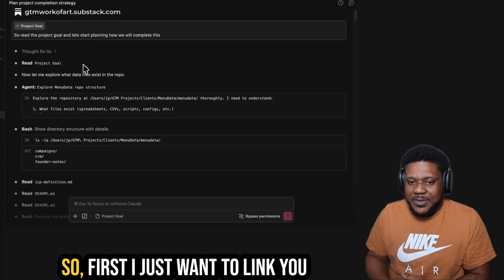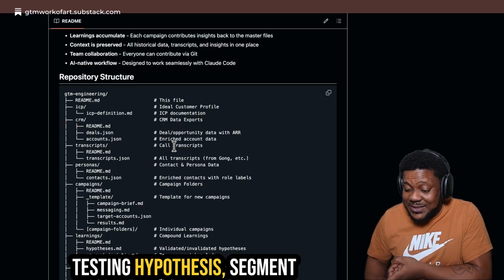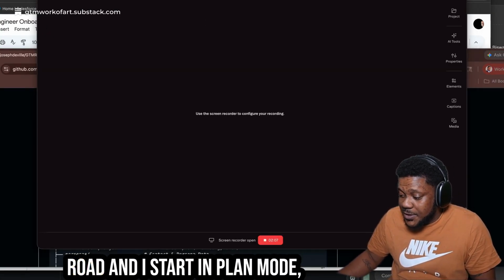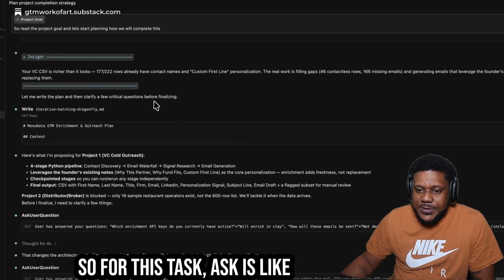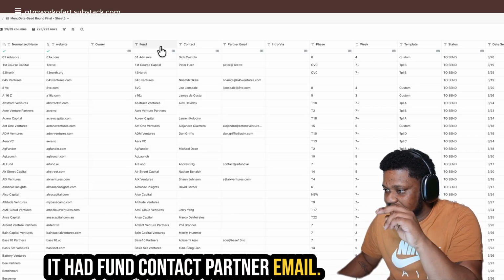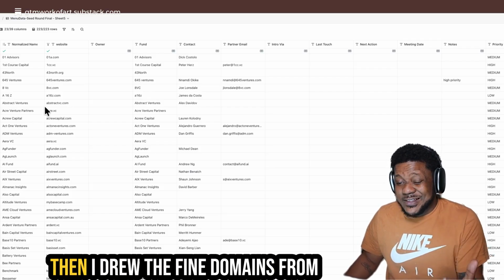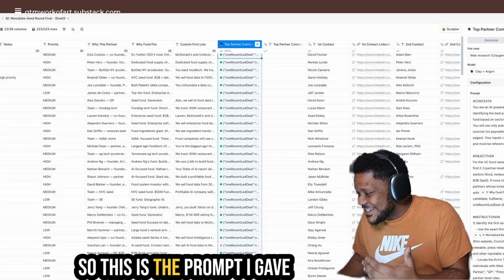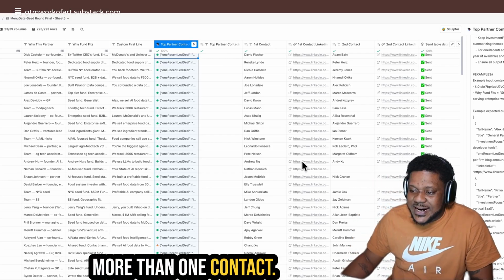How I Start Every Clay Project (Before I Touch a Single Table)